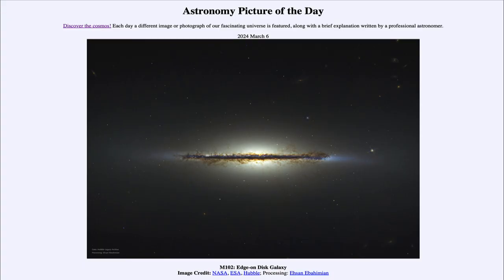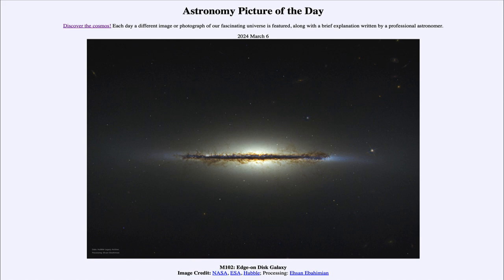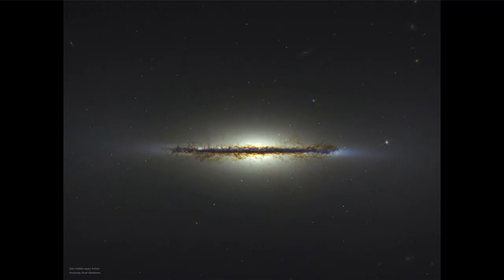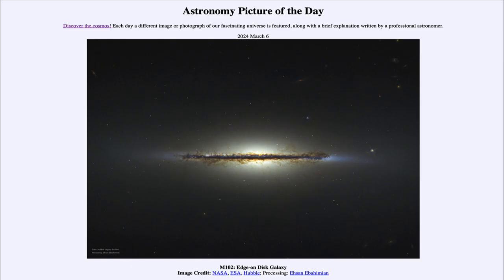2024 March 06 - M102: Edge On Disk Galaxy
In today's image, we see a spiral galaxy, perhaps much like our own Milky Way. Because of the positioning of the galaxy, we see it edge-on and can view it as a thin disk rather than seeing the spiral arms.